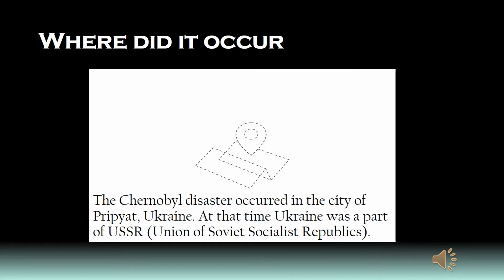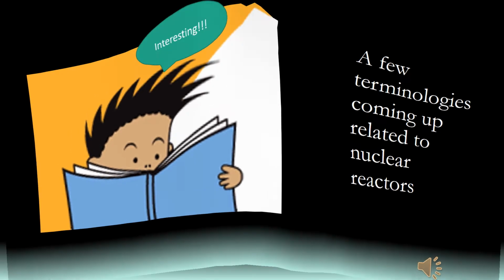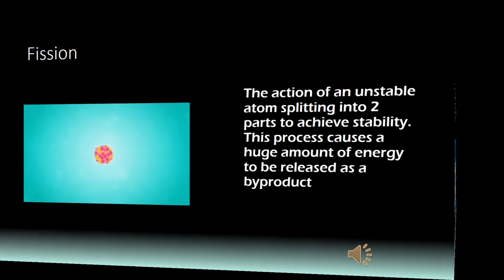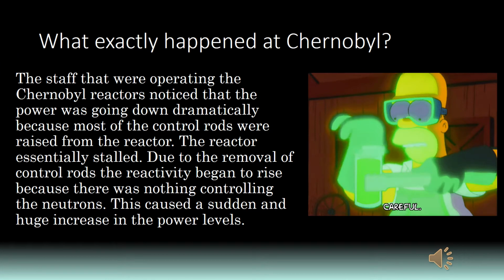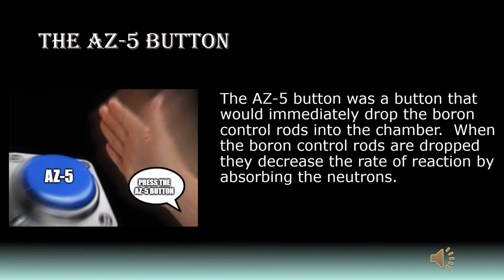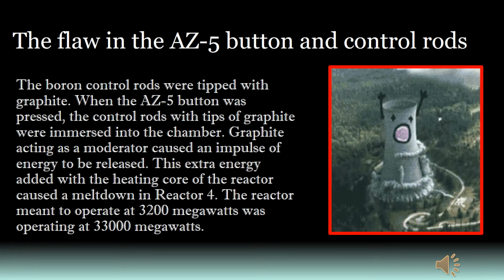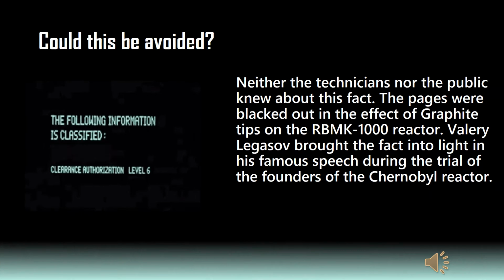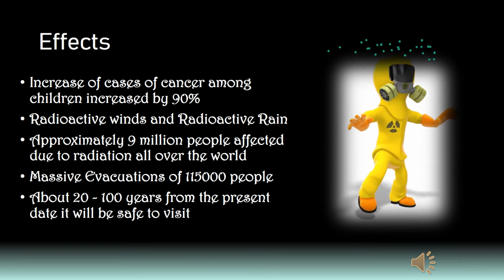Chernobyl Disaster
A video explaining the Chernobyl disaster...